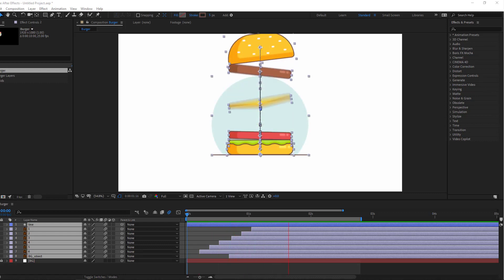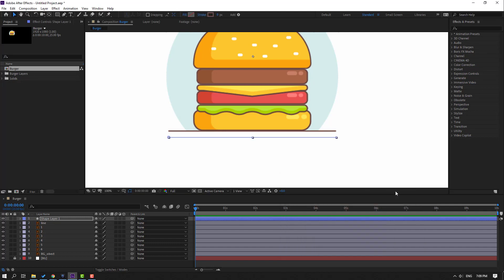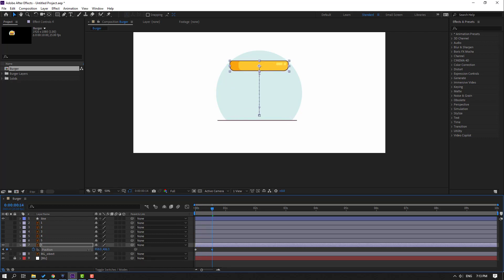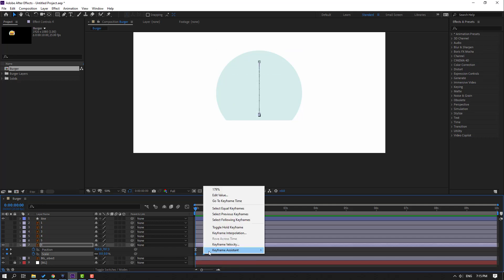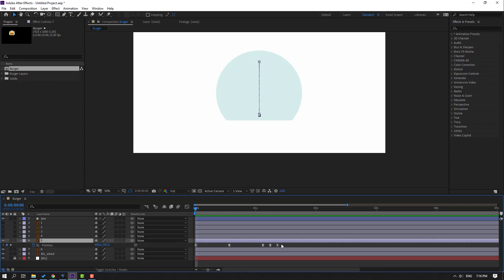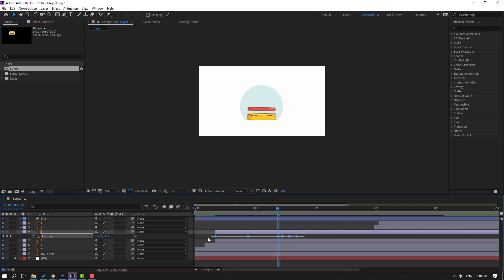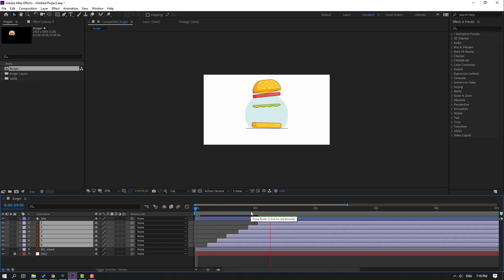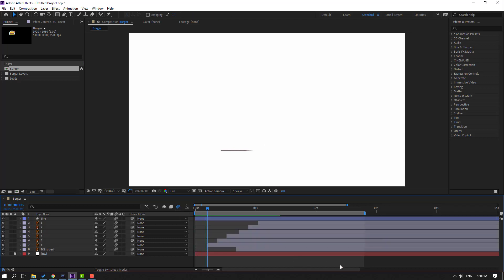Motion Graphics Burger in After Effects Tutorial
Hi guys, welcome to my new After Effects tutorial. In this tutorial i will show how to make burger falling motion graphic animation with After Effects without any plugins. Let's get started!